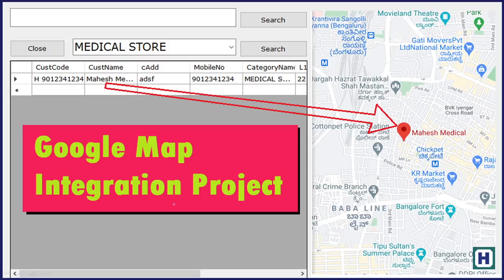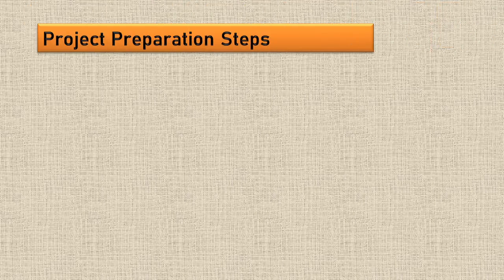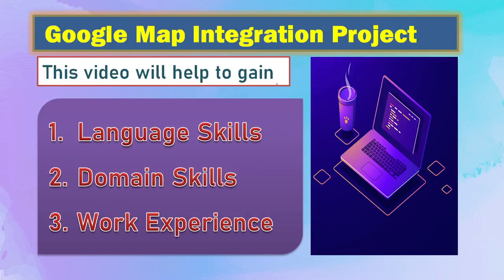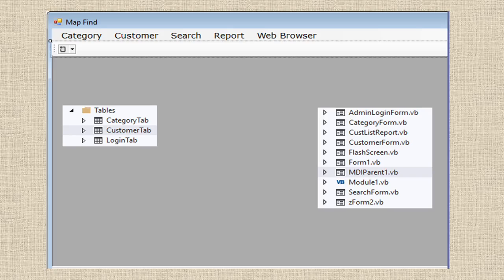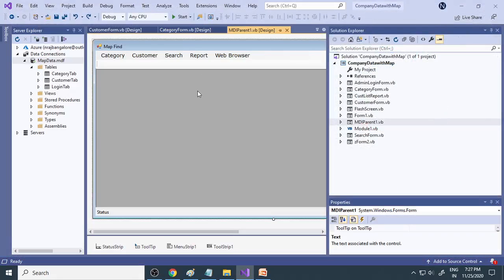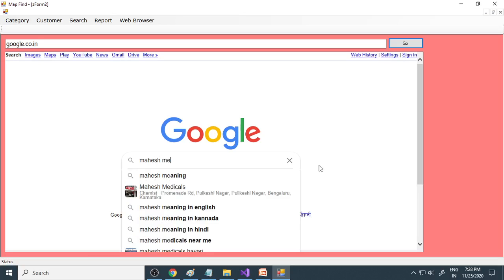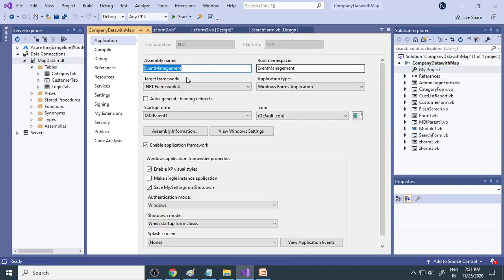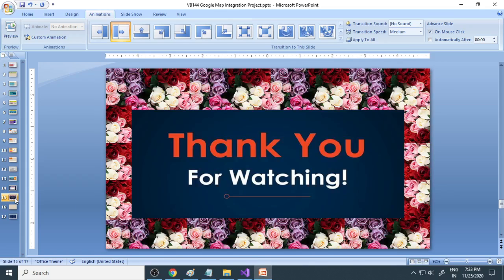Google Map Integration Project using Visual Studio web browser control Final Year Project demo VB144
This project video is to give an idea how to develop a project in VB or in C# or in Java or in any other language.
By using this idea you can develop this project and also you can improve this project.